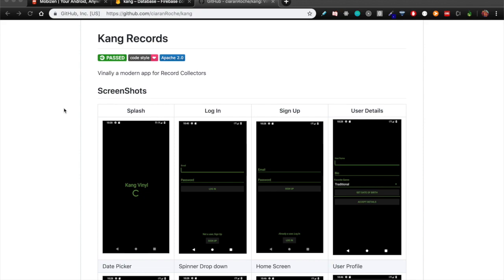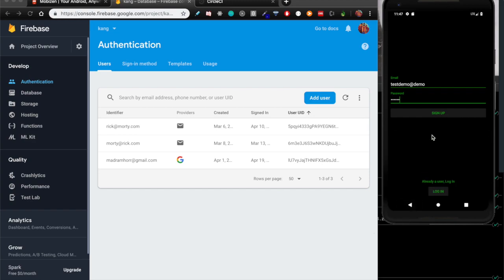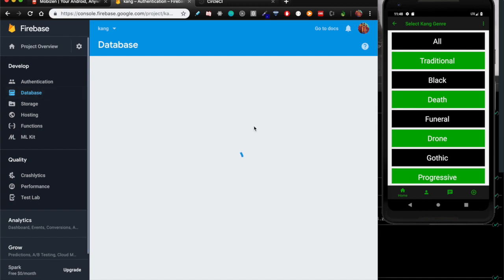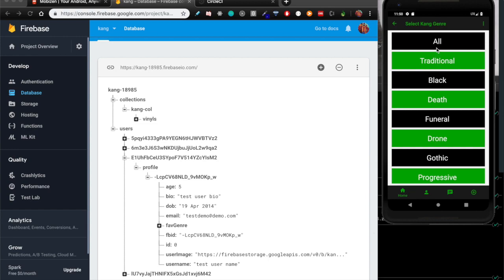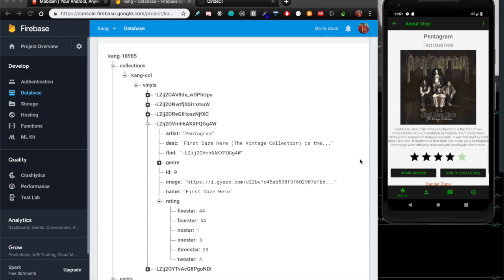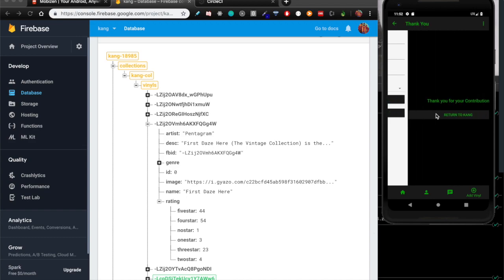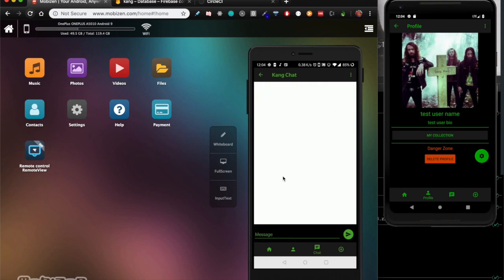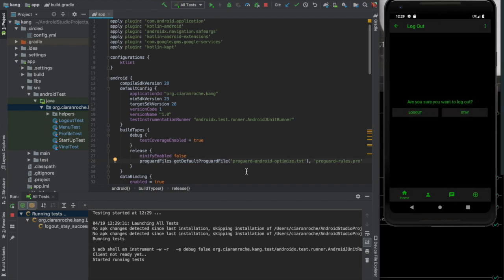mad2-part2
Demo video for assignment 2 mobile app dev 2